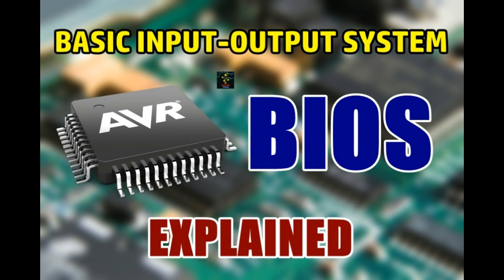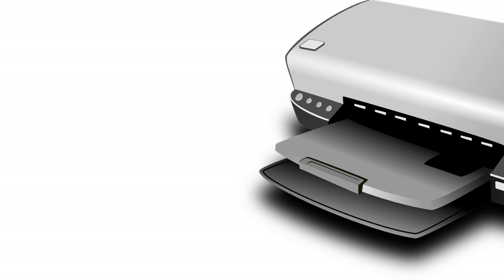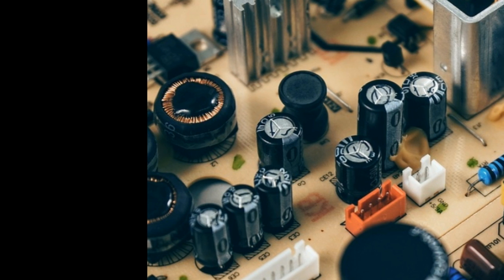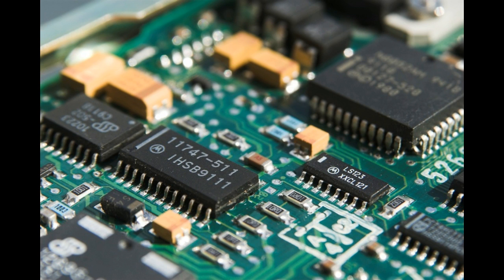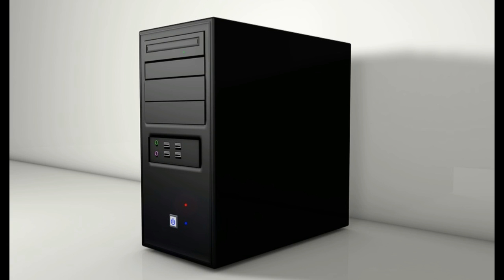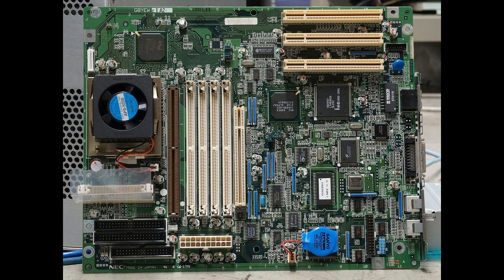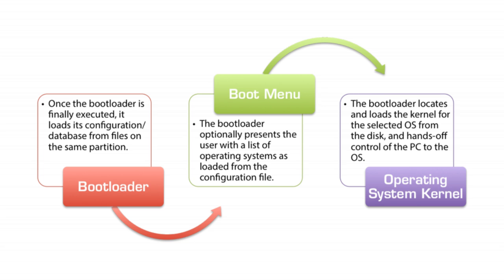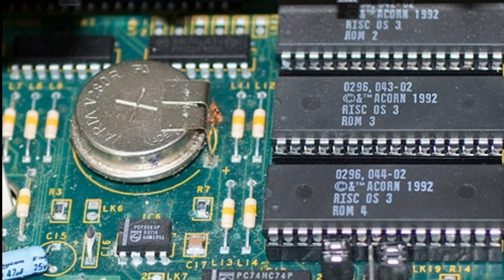What Is BIOS | BASIC INPUT OUTPUT SYSTEM | Explained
Hello everyone. In this video I am going to talk about the basic input output system without which no computer can start. I will tell you what is it meant for, and what does it do for an operating system So let's get started!!